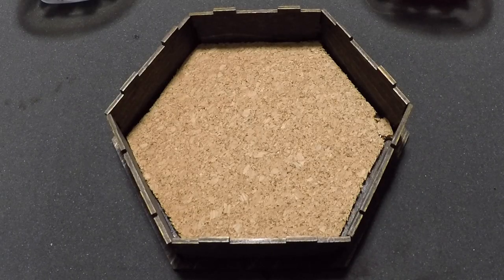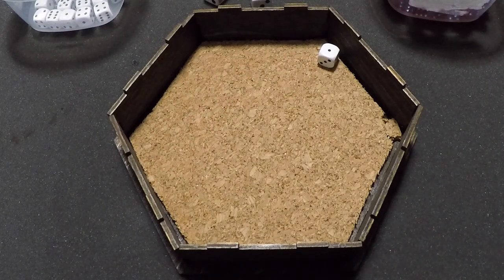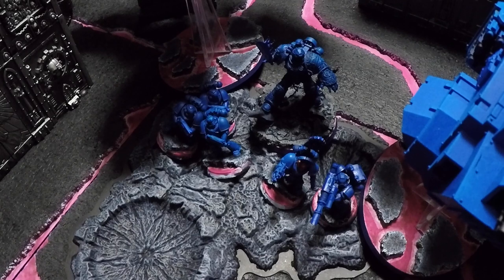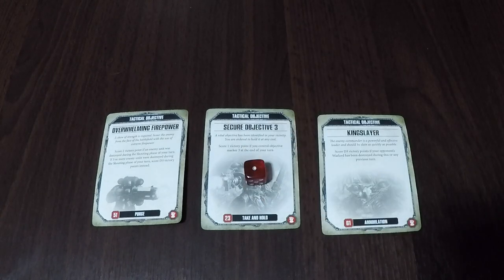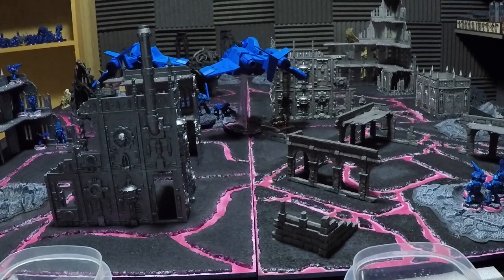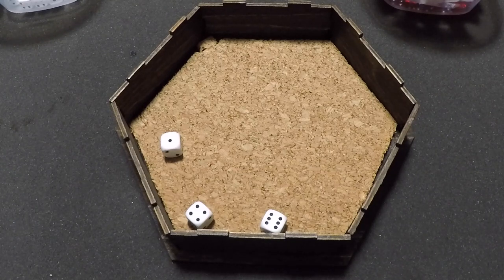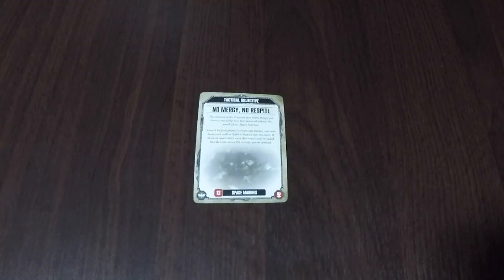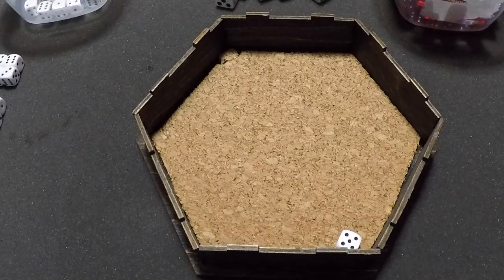Warhammer 40k 8th ed. Battle Report 20 Death Guard vs. Ultramarines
Warhammer 40k 8th ed. Battle Report 20
1,850 Points Death Guard vs. Ultramarines
Group 4 Battle Report 15